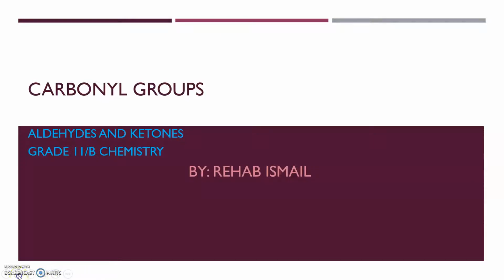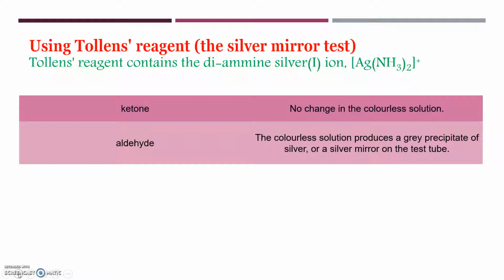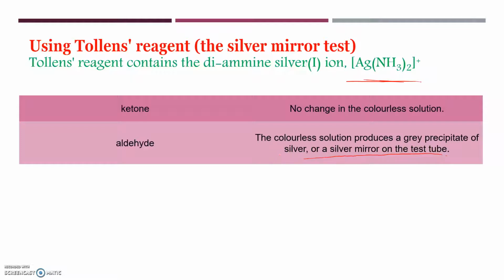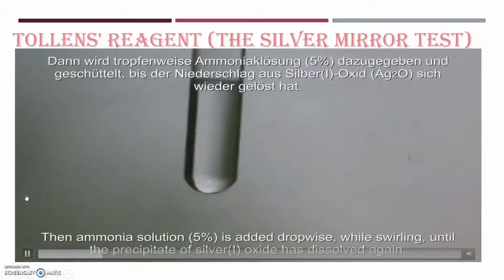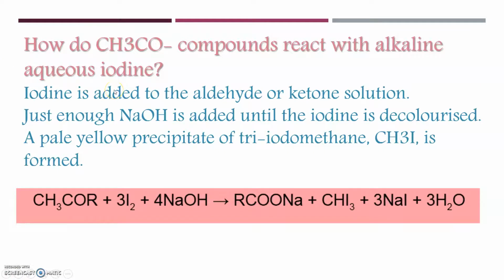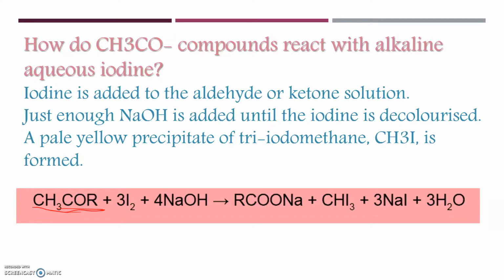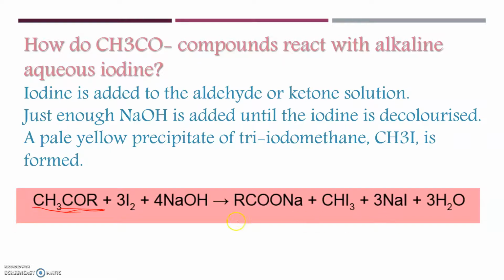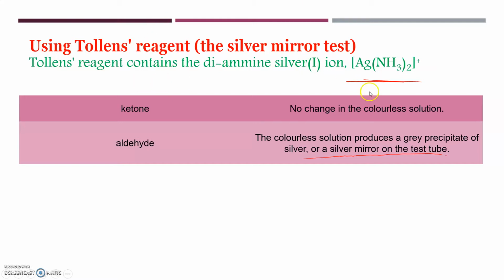Chemistry -Grade 11 -Aldehydes and ketones final part- Miss Rehab Ismail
Lesson: Aldehydes and ketones final part